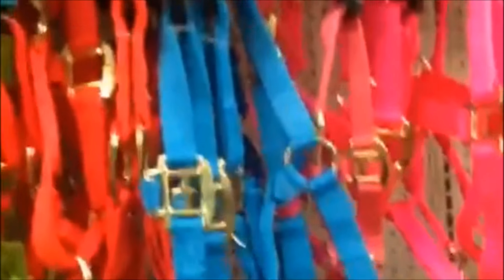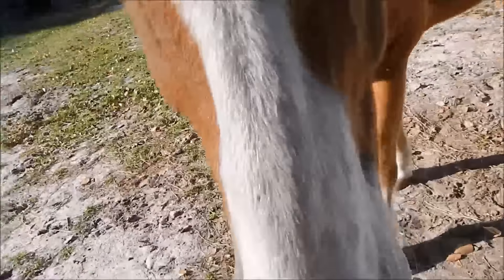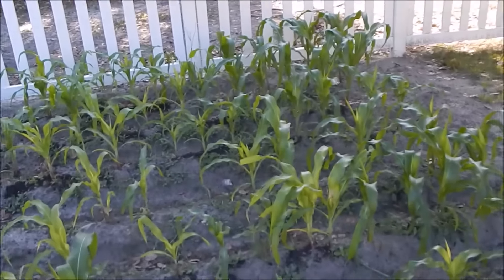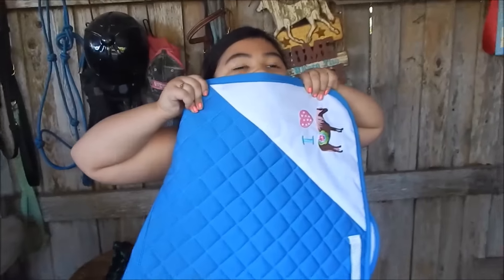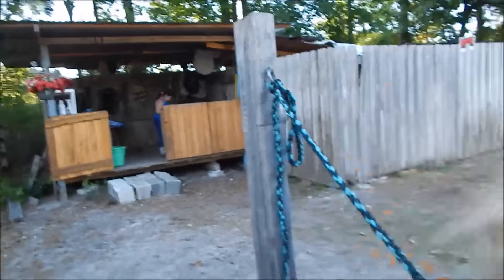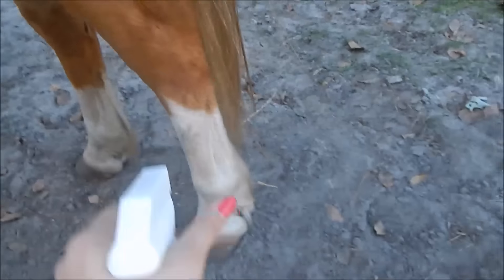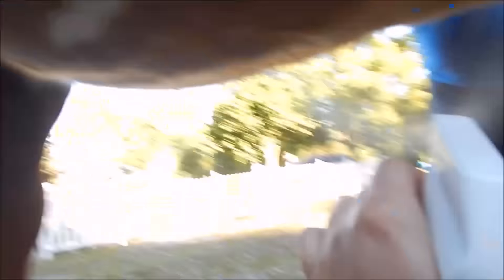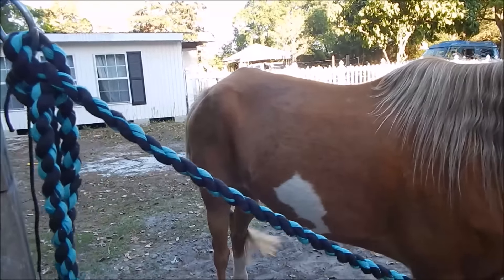VLOG || Tractor Supply, Food and Levi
Hey Loves!! I was able to vlog a little today! I'm so sorry I didn't get a lot of footage!! I thought I got more than that lol Plus, I was just a little busy doing chores and helping Lyla with Levi. But, if you guys want me to vlog more I will definitely try and do that! But yeahhh I hope y'all enjoyed this video!! ♥

ps. Thank you guys so much for all the support and prayers on my previous video!! It means a lot! ♥

xoxo Hannah ♥